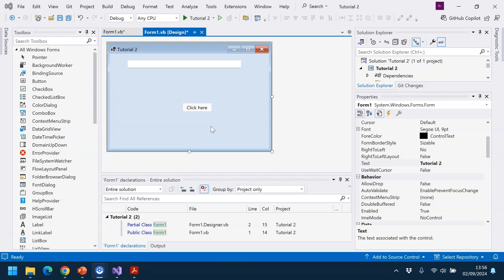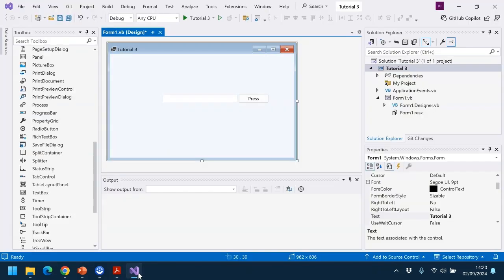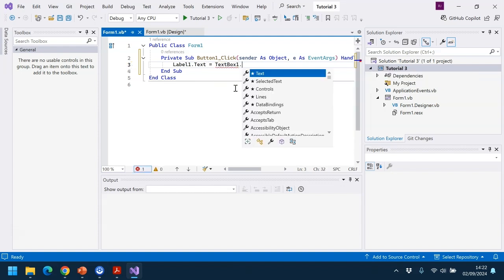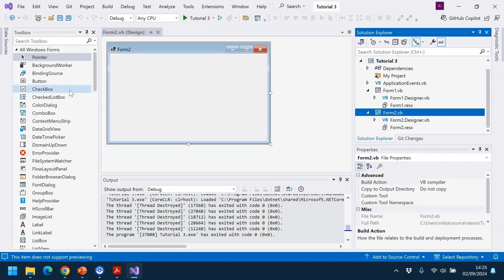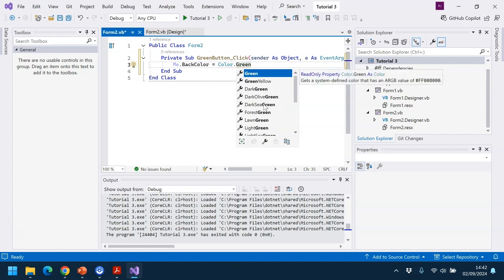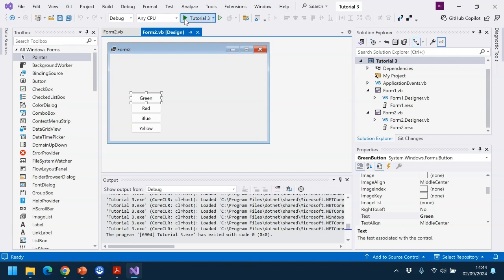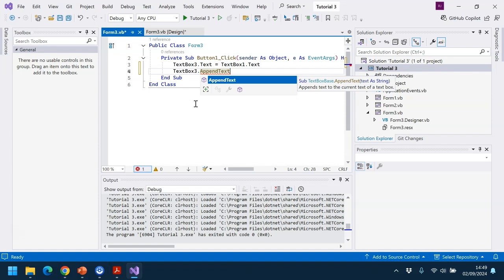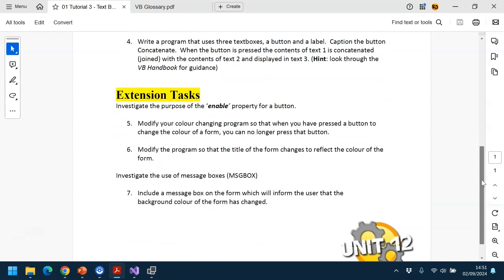02 Labels and New Forms